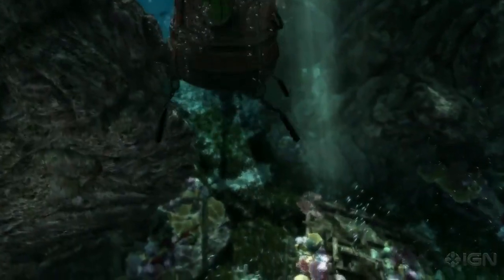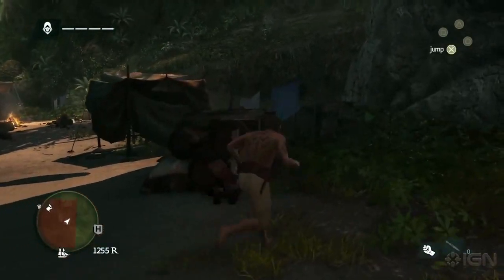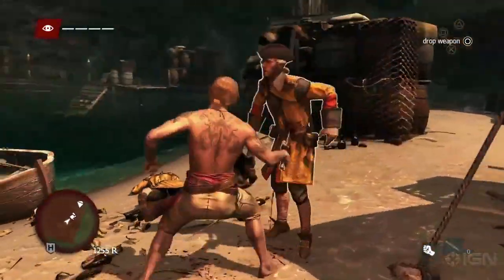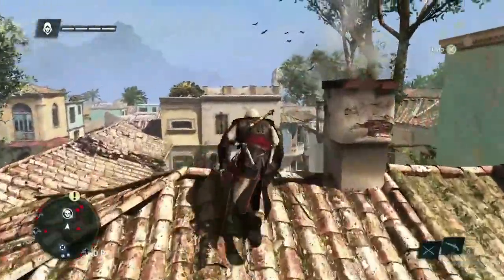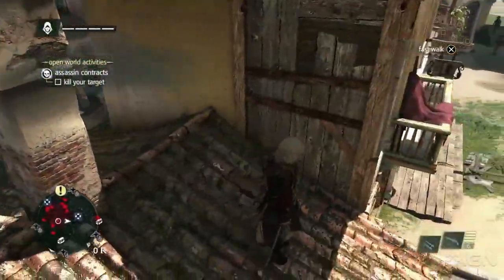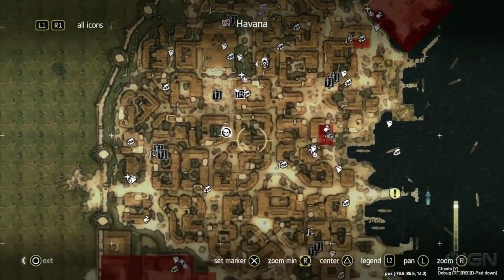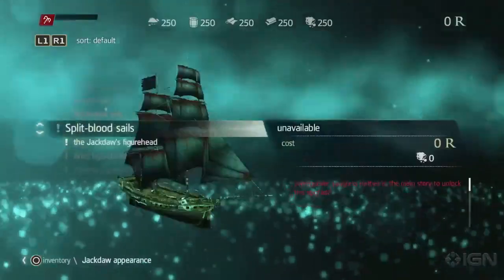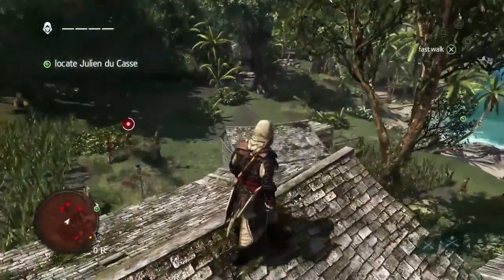Assassin's Creed IV: Stealth Experience Walkthrough (HD) 'ACTR'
Daha fazlası için bizi ziyaret edin; Facebook.com/ACTurkiye

For more, visit the Assassin's Creed Turkiye
Facebook.com/ACTurkiye